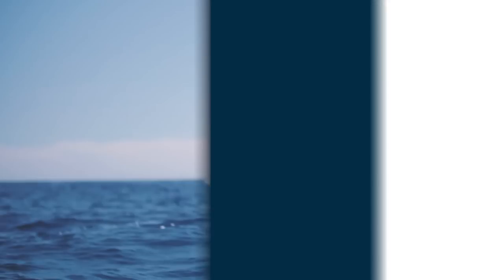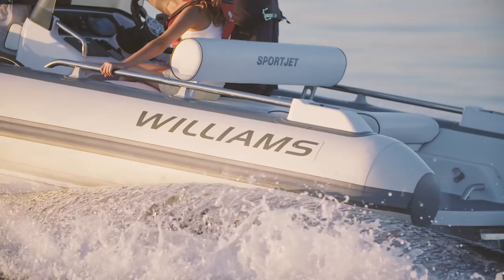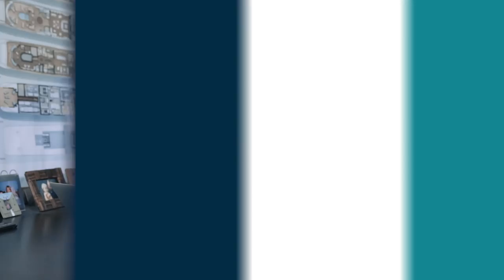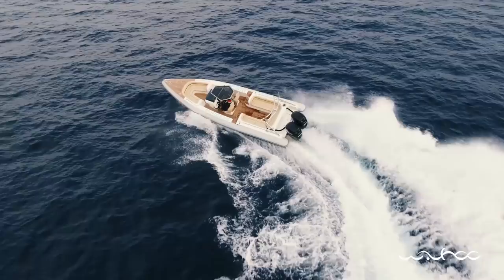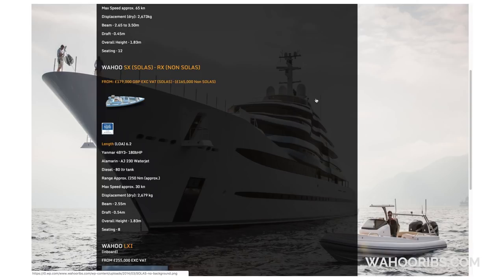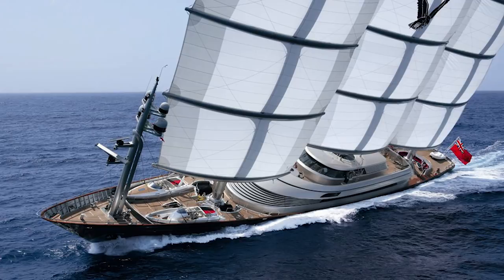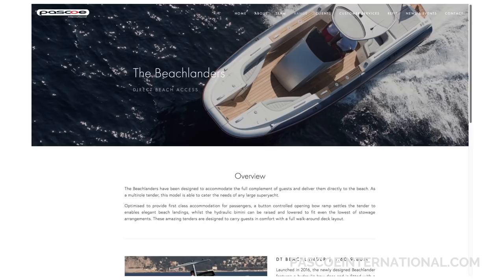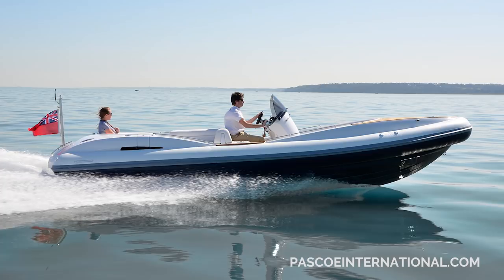GREAT BRITISH TENDERS - WILLIAMS, WAHOO, PASCOE.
My Yachts For Sale YouTube channel has always focussed on superyachts, and never on the the tenders and toys that service them...until now!
For most yacht owners the choice of tender is almost as important as the choice of the yacht itself. Whether it will fit in a tender garage, can land on a beach, can be used for waterskiing are just a few factors that are taken into consideration.
This video takes a look at some of the Great British Tender builders that supply endless hours of fun to thousands of yacht owners.